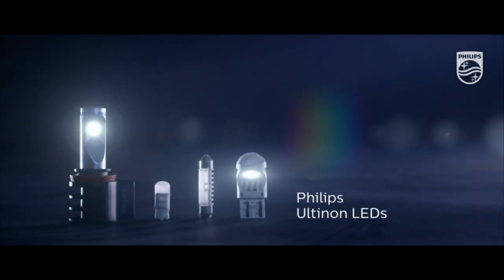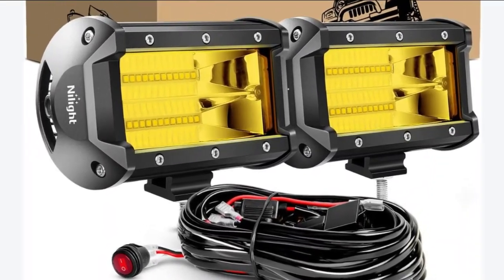Top 5 Best Fog Lights Review In 2023 | Amazon On The Market Today for Care & Bike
⭐: We make use of Amazon One Link, which functions in more than three nations.
▶ The  Best 5 Best Fog Lights is Available Here. We Discussed In The Video:
Best Number  5 🎁Nilight H11/H9/H8 LED Headlight Bulbs
Best Number  4 🎁Nilight 2PCS 18W 1260lm Spot Driving Fog Light
Best Number 3 🎁 AUTOSAVER88 Fog Lights Compatible
Best Number  2 🎁Essential LED Fog Lights
Best Number  1 🎁Nilight - ZH304 Led Fog Driving Lamps Off-Road Lights

Some  unique products Reviews
I appreciate your time and interest in this video.
Choose Best is a member of the Amazon Services LLC Associates Program, an affiliate advertising scheme created to give websites the opportunity to make money from advertisements and links to Amazon.com.
There are many different types of Best 5 Cheap Best Fog Lights for Care & Bike is  available, each with its own features, advantages, and costs. I studied a lot of reviews, conducted a ton of research, and put together a list of the Best 5   LED Headlight Bulbs  Fog Lights from reputable brands to help you decide. I found these products after doing a lot of research to help people like you. Be sure to read my description if you're interested in learning more about the cost and other details. Watch the video without further ado. Anyone looking for the Best Spot Driving Fog Light
 has a lot of good options, and the  Fog Driving Lamps Off-Road Lights
one of them. Much appreciate your attendance. I'll see you in the following video